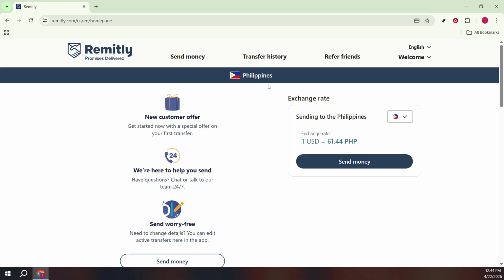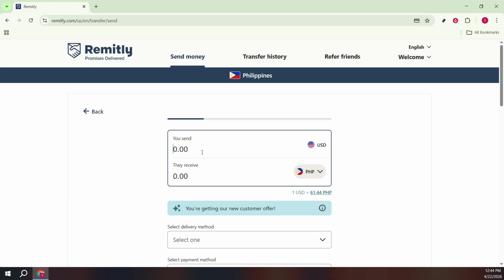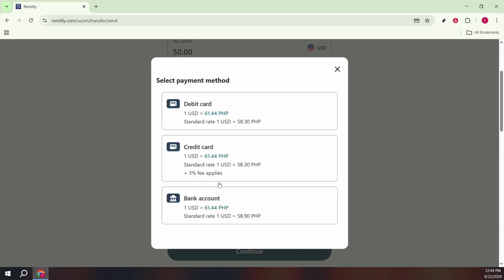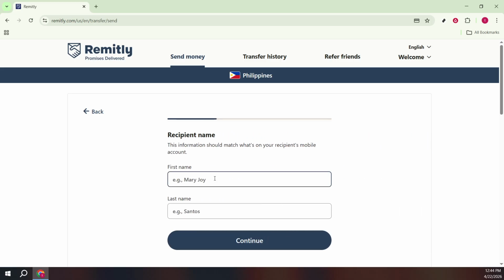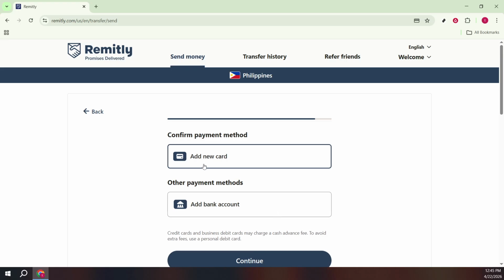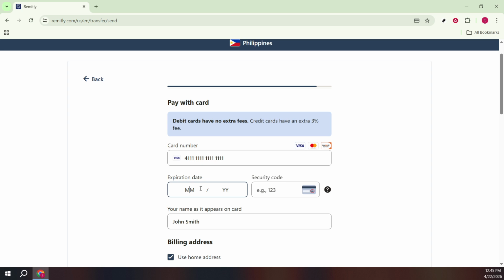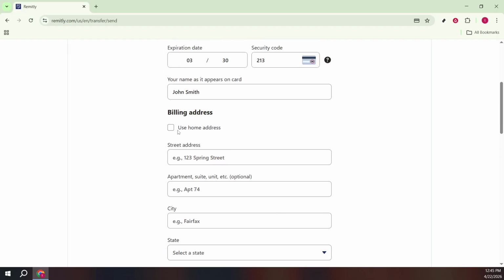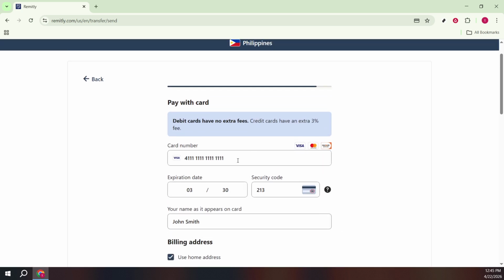How To Send Money From Remitly To Gcash [2026 Guide]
How To Send Money From Remitly To Gcash

In today's video, we cover how to send money from remitly to gcash, remitly gcash transfer tutorial, send remittance to gcash app guide, remitly mobile wallet philippines steps, how to use remitly, remitly beginner tutorial, money transfer to gcash via remitly guide, select gcash payout remitly steps, international transfer to gcash tutorial, financial apps remittance guide, productivity finance tools tutorial, remitly tips and tricks, secure money transfer gcash guide, online remittance gcash transfer tutorial, user money transfer remitly gcash steps